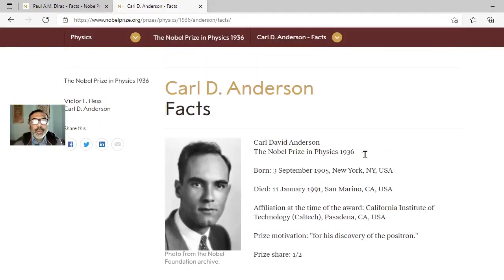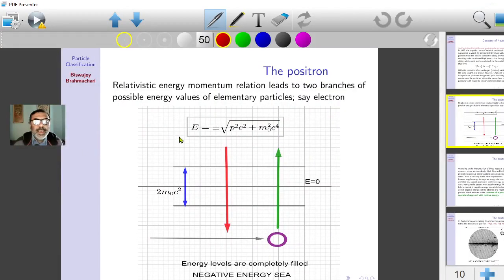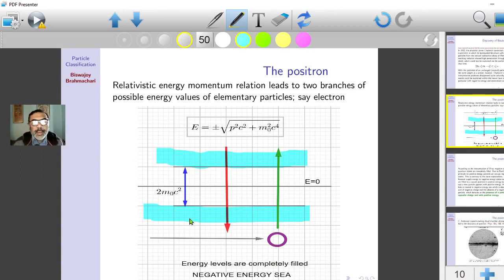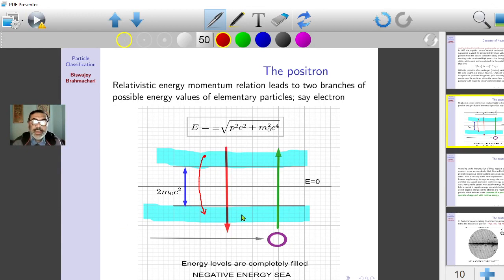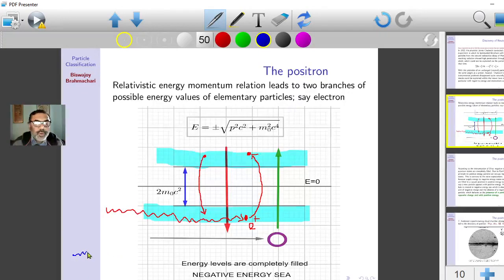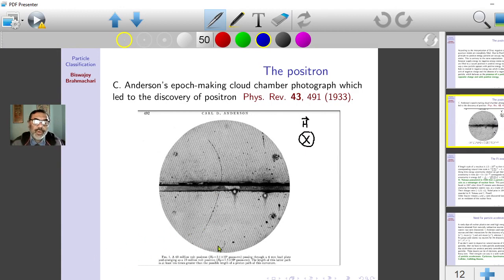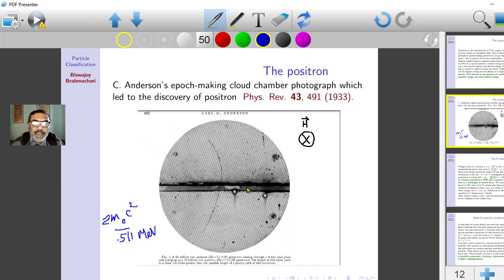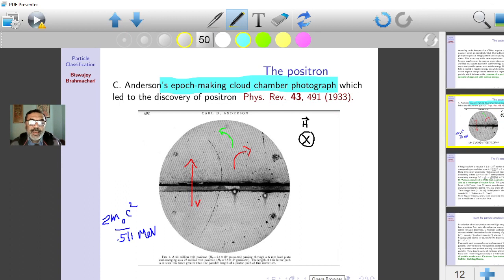Discovery of Positron. First experimental evidence of antimatter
Dirac's theory of positron and Anderson's discovery of Positron.

Note: This simple explanation is also valid for other fermions as muon or tau lepton but not valid for bosons, e.g. photon or Higgs boson, because bosons don't obey Fermi-Dirac statistics, therefore we cannot apply Pauli's exclusion principle for bosons.